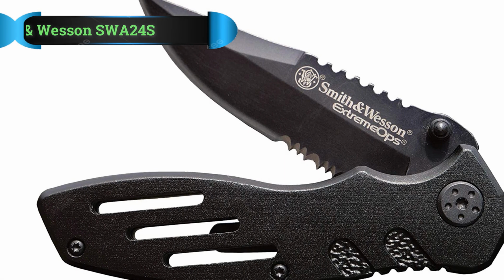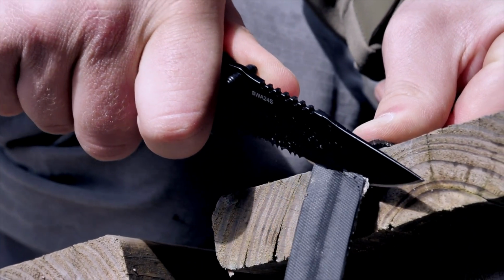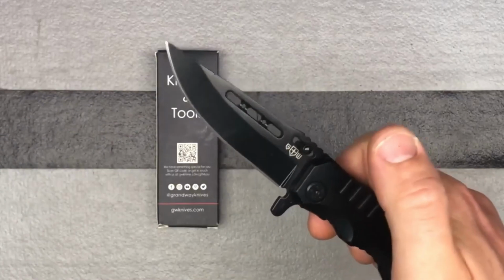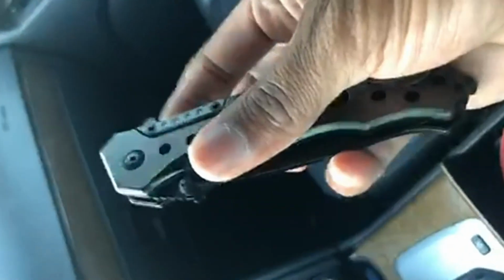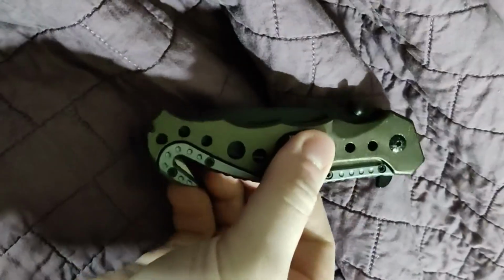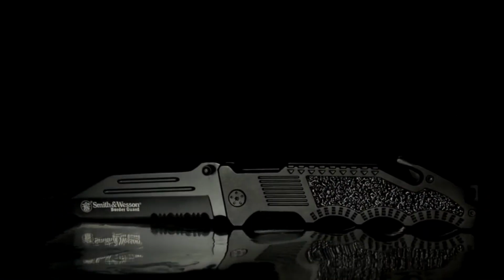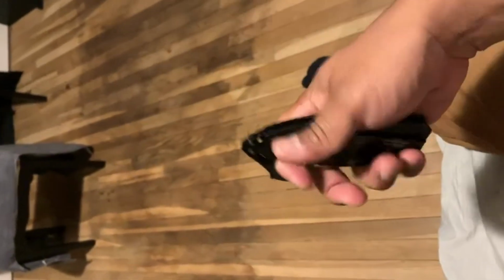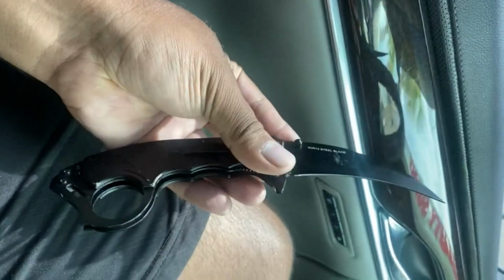Best Folding Knives For Self Defense In 2025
Best Folding Knives For Self Defense In 2023

1 – Smith & Wesson Extreme Ops SWA24S
2 – Grand Way Spring Assisted Knife
3 – Swiss Safe 3-in-1 Navy Seal Skull
4 – Smith & Wesson Border Guard
5 – Snake Eye Tactical Karambit Style